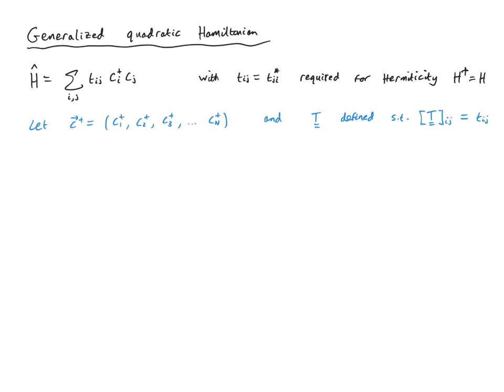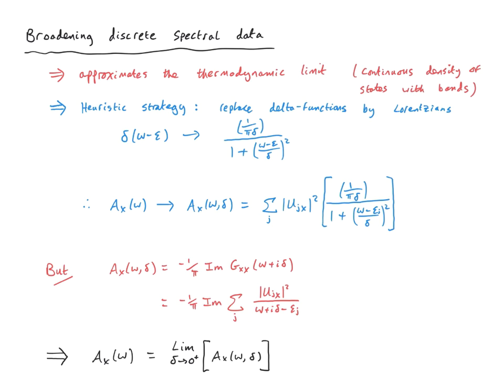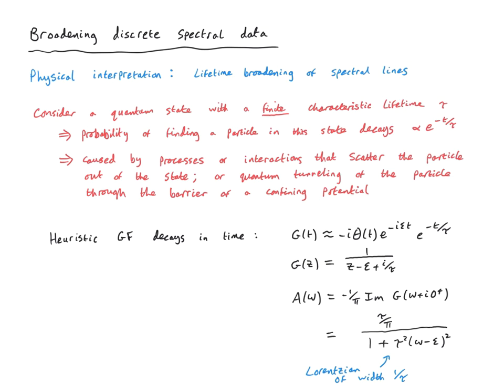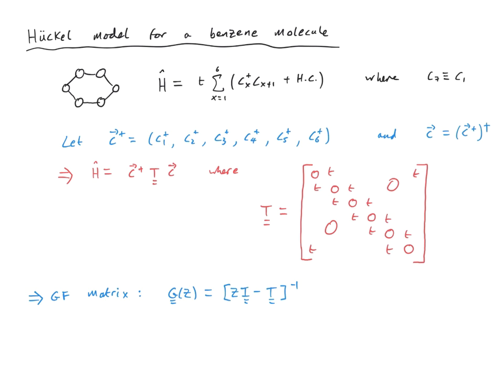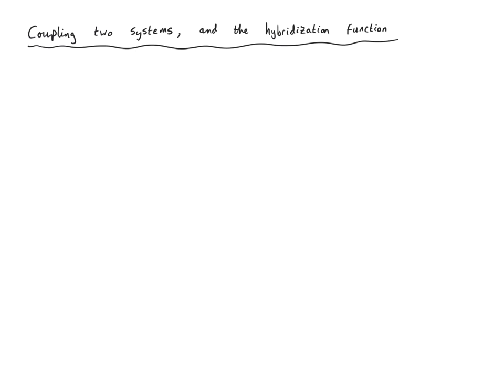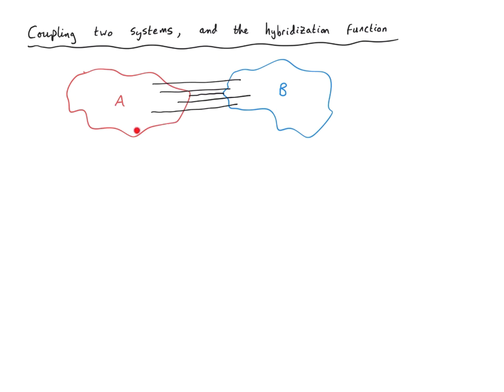Green's functions for tight-binding systems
Quantum Condensed Matter Physics: Lecture 19

Theoretical physicist Dr Andrew Mitchell presents an advanced undergraduate / introductory Master's level lecture course on Quantum Condensed Matter Physics at University College Dublin. This is a complete and self-contained set of lectures, in which the theory is built up from scratch, and requires only a knowledge of basic quantum mechanics.

In this lecture I discuss the Green's function formalism for non-interacting quantum many-body systems, such as generic tight-binding models (any fermionic model with a quadratic Hamiltonian). Starting from the basic building block of the retarded Green's function for a single quantum orbital, I build up the general theory and derive the general form of the Green's functions and spectral functions. I discuss the matrix representation, obtained from the resolvent of the Hamiltonian matrix, and recursive Green's function methods. As examples, I look at the Green's functions and density of states for the end and bulk of a 1d chain, as well as for simple models of molecules. Finally we look at a model describing a single molecule transistor, with a benzene molecule coupled to infinite leads.

Recommended course textbook: "Many-body quantum theory in condensed matter physics" by Bruss and Flensberg